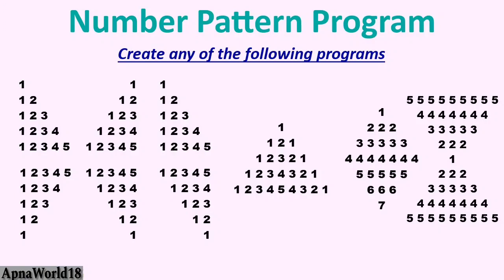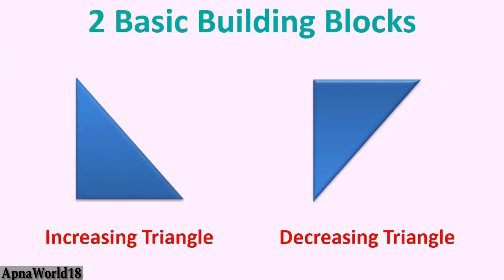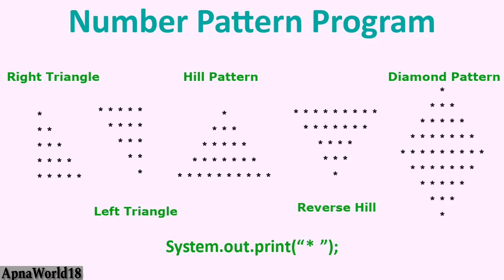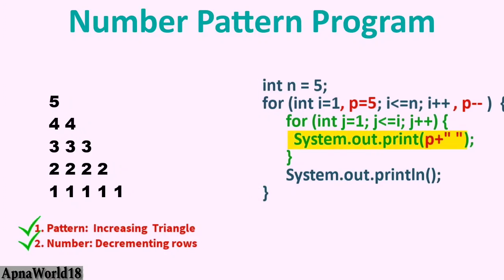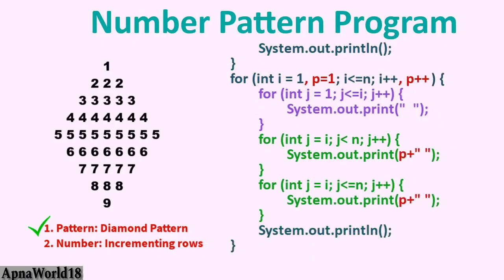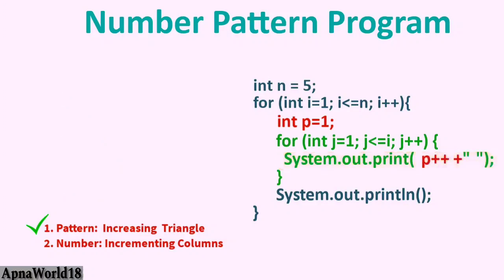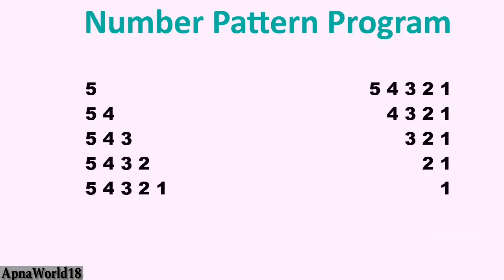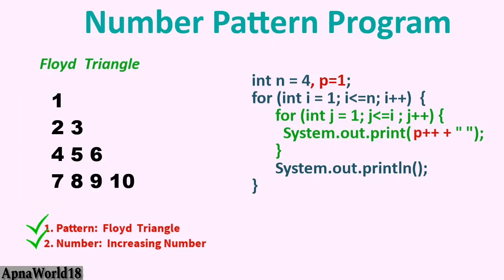Mastering Numbers Pattern Programs in Java - Step-by-Step Tutorial | ApnaWorld18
Title: "Mastering number Pattern Programs in Java - Step-by-Step Tutorial"

Description:
"Learn how to solve any number pattern program in Java with this comprehensive tutorial. Whether you're a beginner or an experienced programmer, this video will guide you through the process of creating stunning number patterns using Java programming.

🌟 Key Topics Covered:
- Understanding number pattern basics
- Writing code for various number patterns
- Explaining the logic behind each pattern

🔥 Get ready to enhance your Java programming skills and impress your peers with mesmerizing star patterns!

🔍 Keywords for SEO:
Java number pattern programs,
Java programming tutorial,
Java coding,
Java for beginners,
programming logic,
Java tips, coding tricks,
pattern printing,
learn Java,
step-by-step tutorial,
Java projects,
coding examples.

Queries for SEO:
1. "How to create n number patterns in Java?"
2. "Java number pattern program step-by-step guide"
3. "Mastering number pattern printing in Java"
4. "Java programming tutorial for beginners"
5. "Common mistakes in number pattern coding and how to fix them"
6. "Best practices for Java pattern printing"
7. "Java coding tricks for beautiful number patterns"
9. "Java projects for pattern printing"
10. "Request your favorite number pattern in the comments"